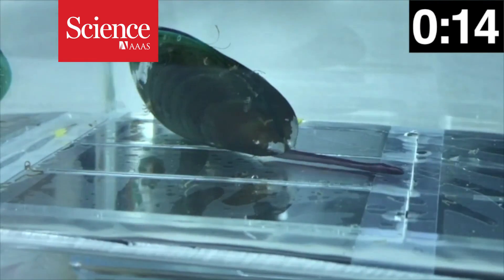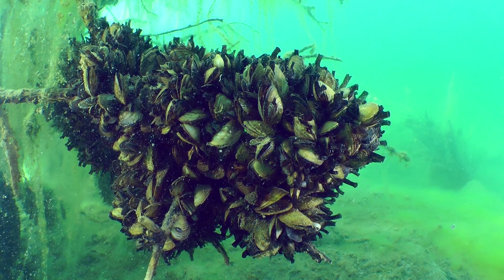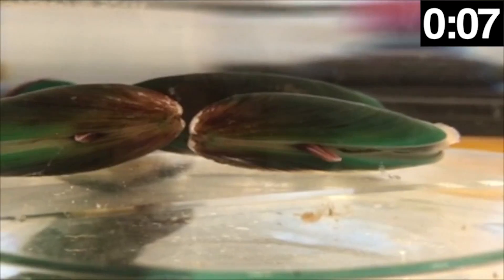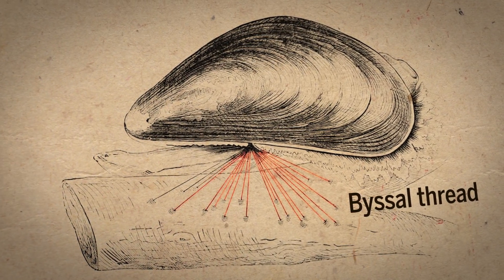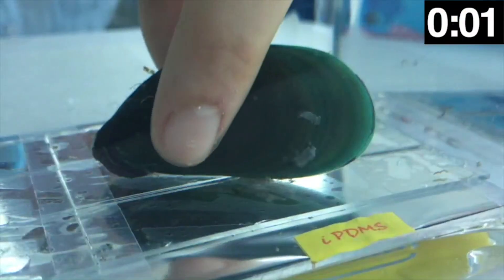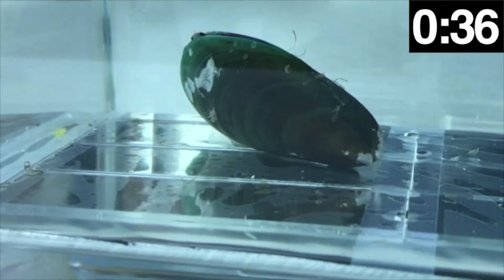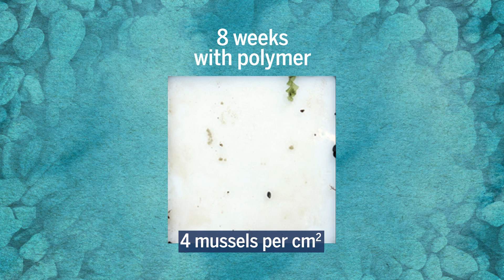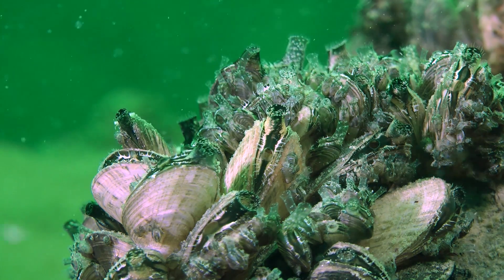New polymer defeats sticky submarine creatures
Anti-mussel grease could help keep boats and underwater equipment safe from clingy bivalves.